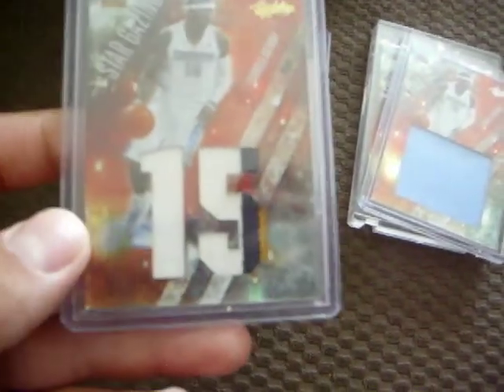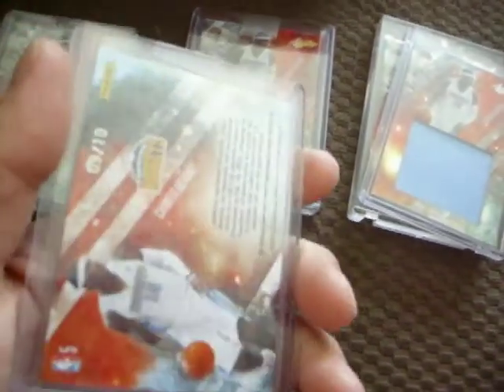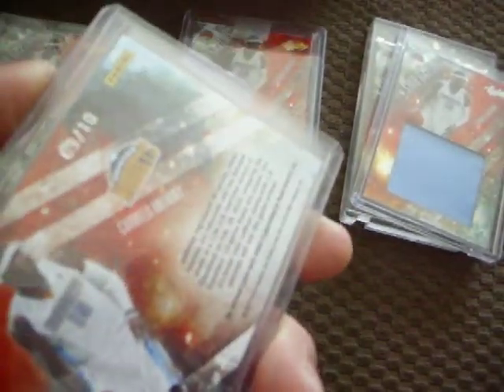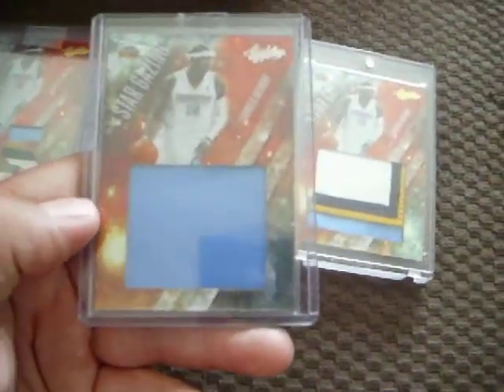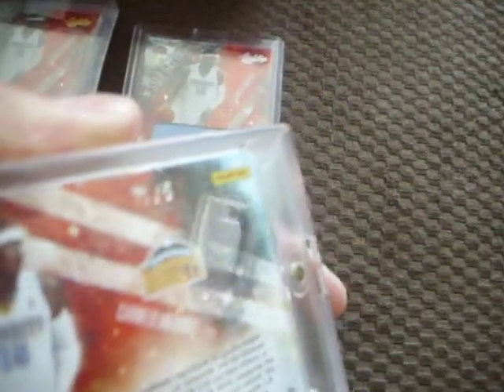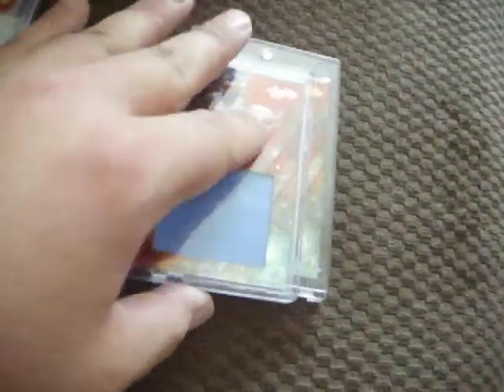Carmelo Anthony Nuggets Set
Hey everyone, i'm trying to collect this set. If anyone has any, please let me know. Thanks!!